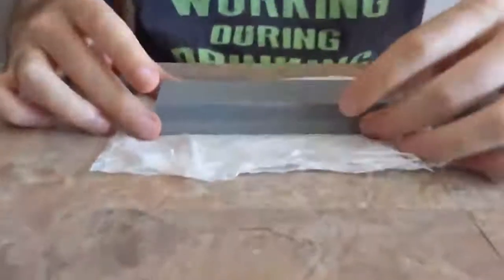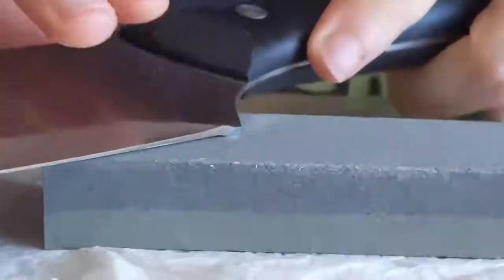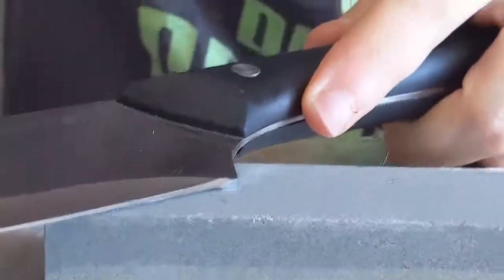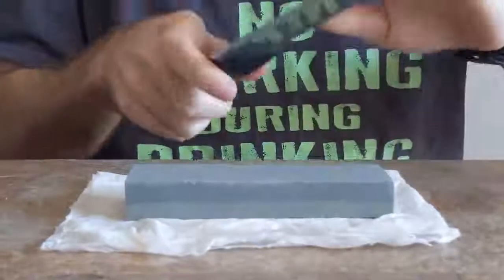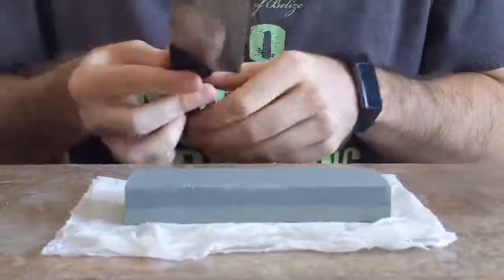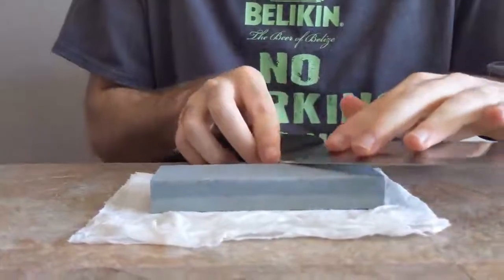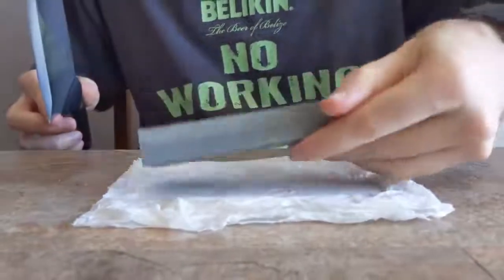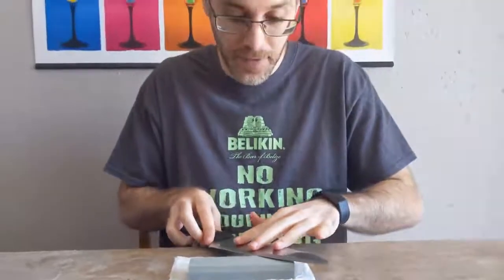Knife Sharpening Tutorial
We sharpen a knife with a stone. If your knives are dull sharpen them to make your cutting jobs easier. Having a sharp knife is the first step to being able to cook anything good at all.